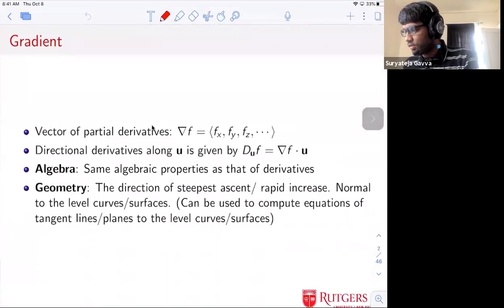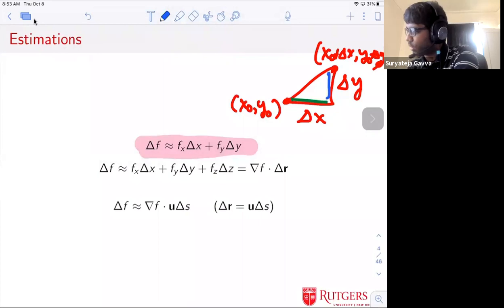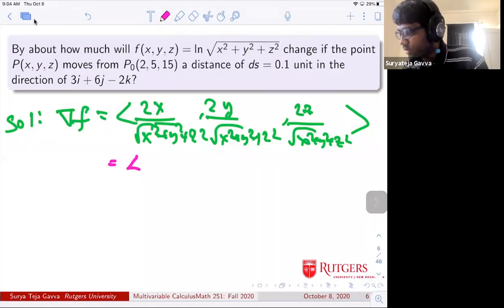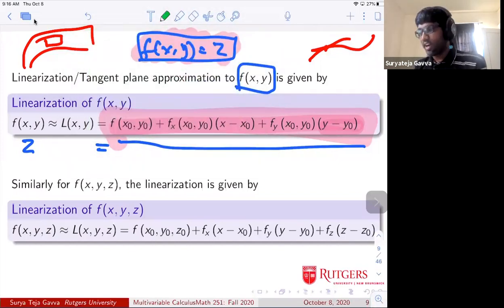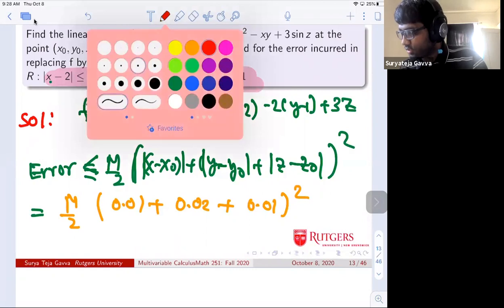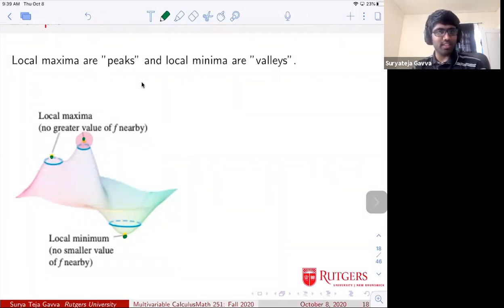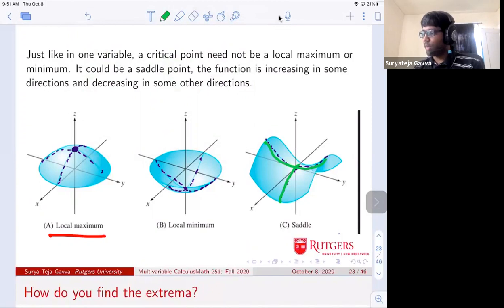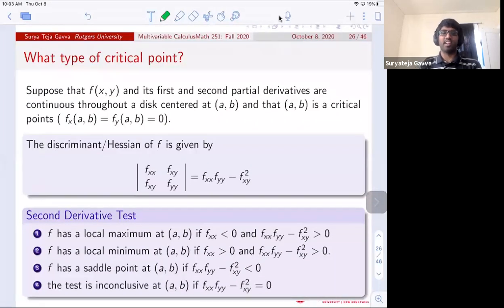Multivariable Calculus 251 Lecture-11 (Linearization, Critical points, local Max/Min, Saddle)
Surya Teja Gavva
Multivariable Calculus
Math 251 Fall 2020, Rutgers University